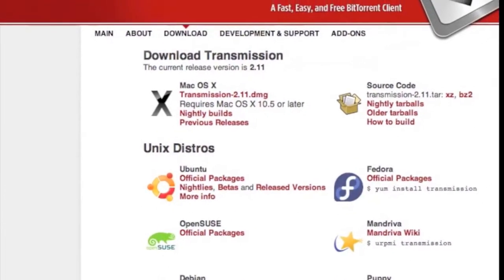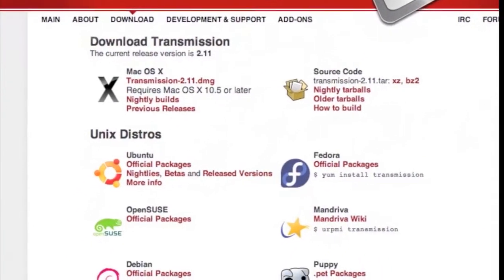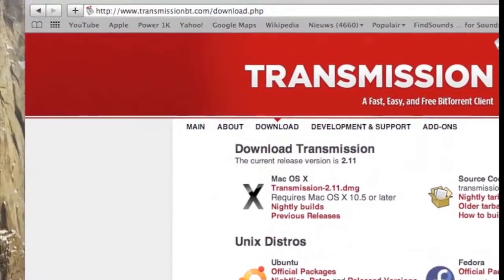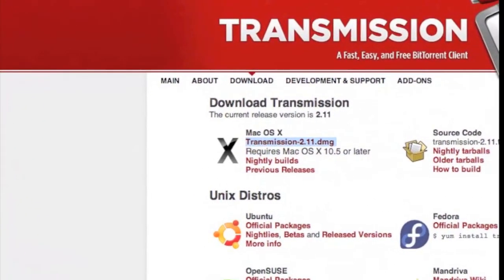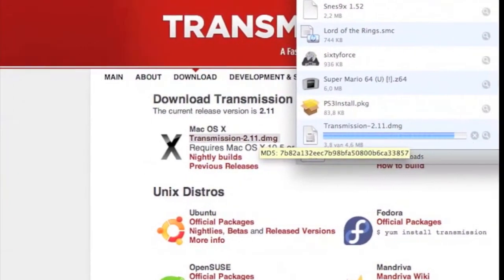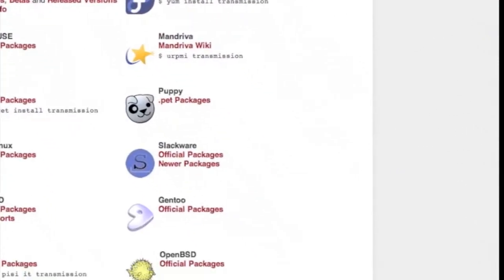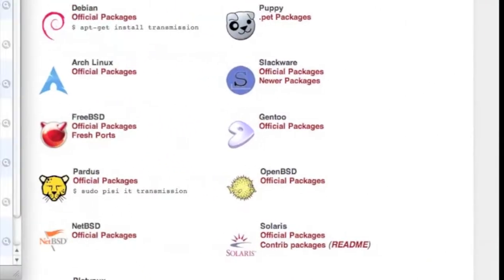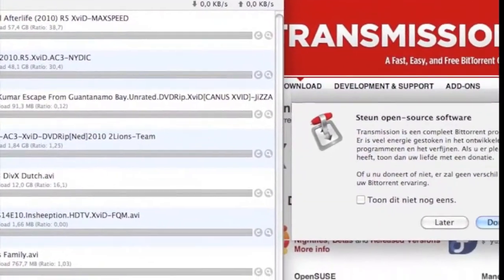How to download faster torrents (transmission) MAC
DOWNLOAD FUCKING GREAT :D
i used to download with vuze it did me like 5 hours to dowload movies but with this app its like 30 min! :D